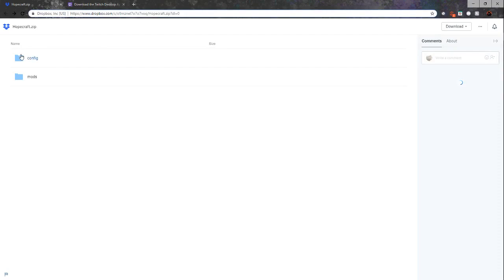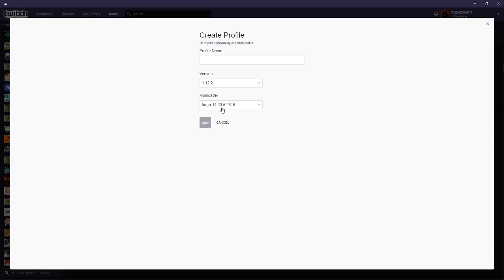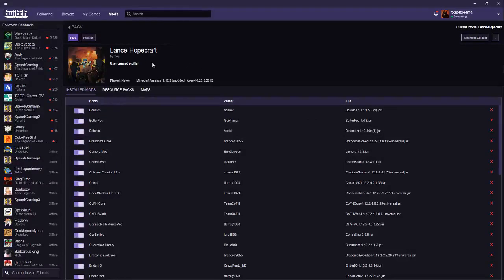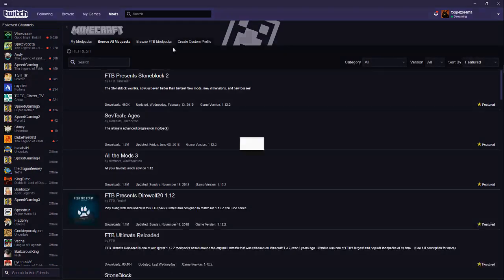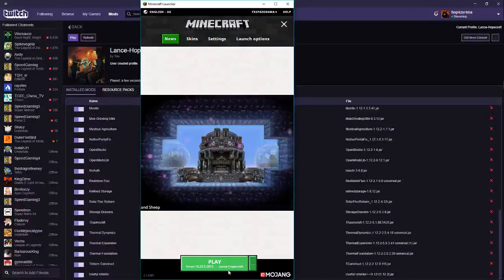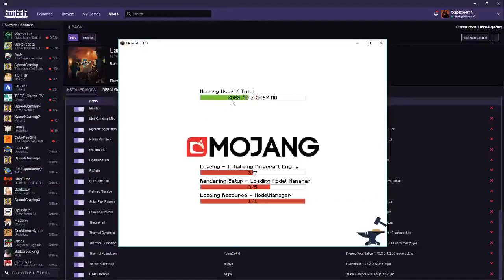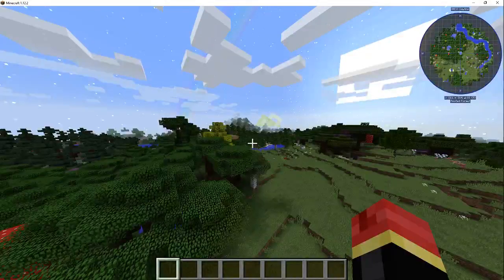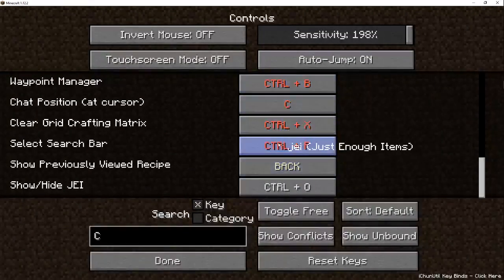Minecraft Modding using Twitch Launcher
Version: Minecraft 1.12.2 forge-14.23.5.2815